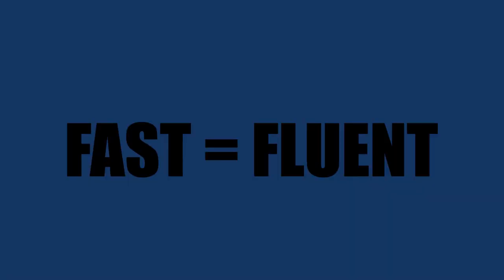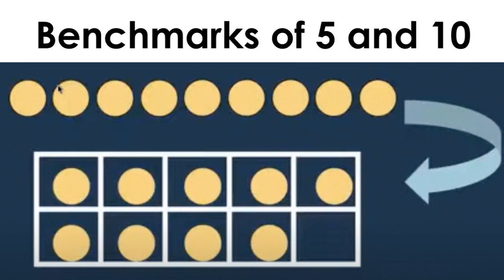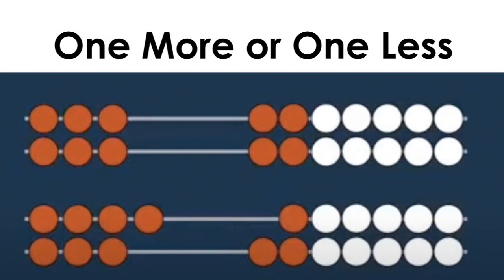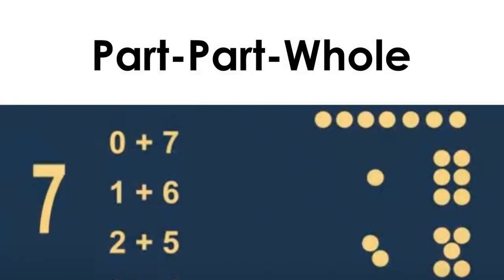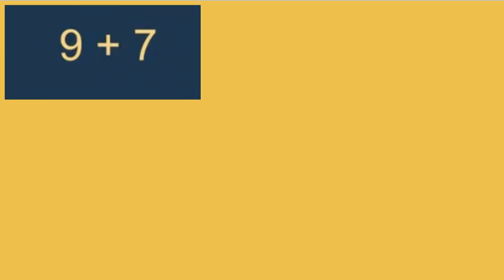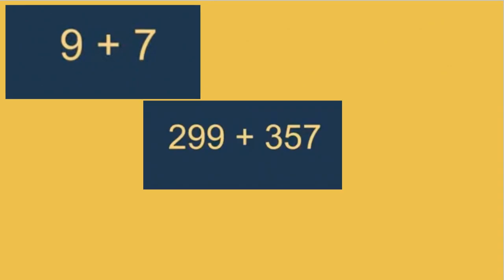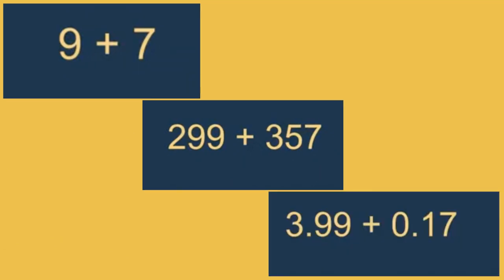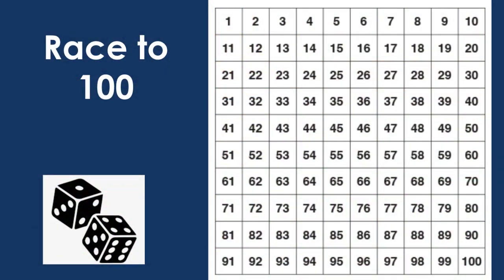Understanding Fact Fluency